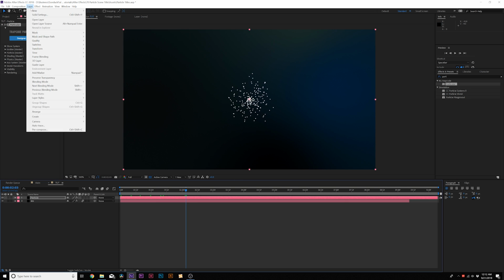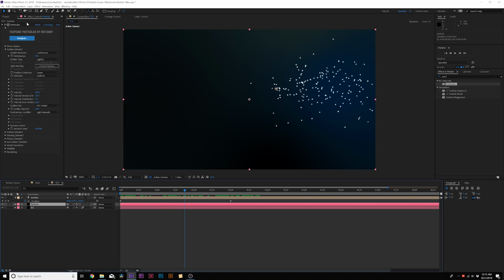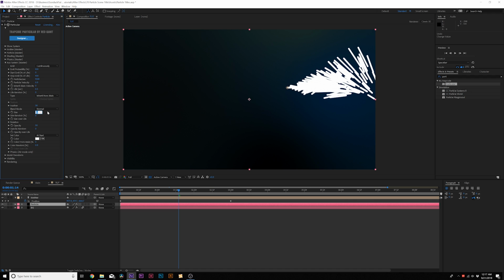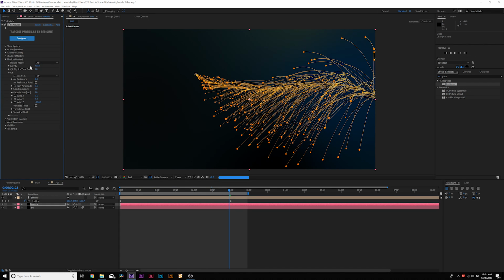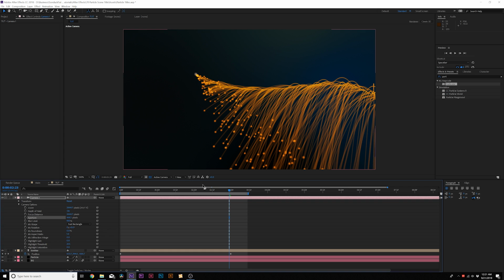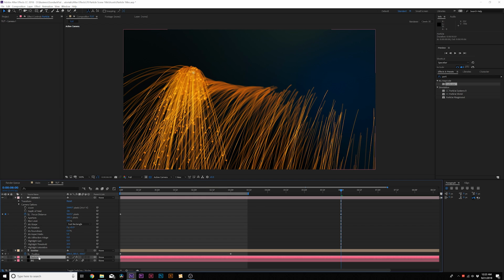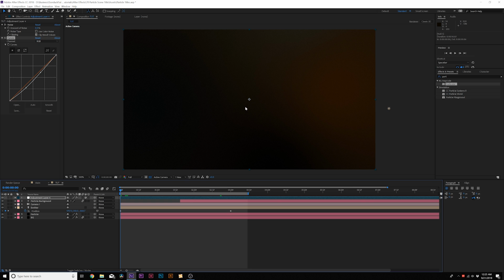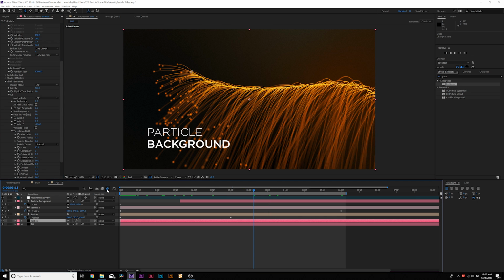Create Cinematic Particles Titles | After Effects Tutorial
In this After Effects tutorial, learn how to create cinematic particle backgrounds for titles and logos. This video uses Trapcode Particular to follow along with.